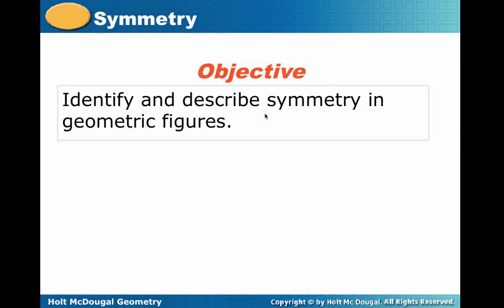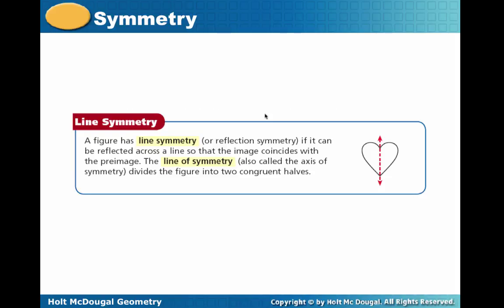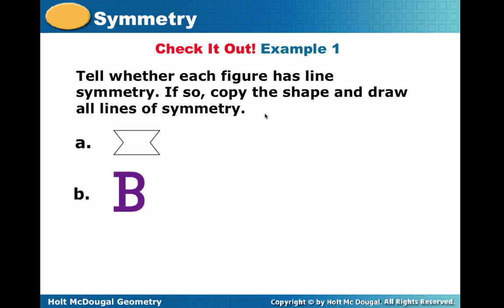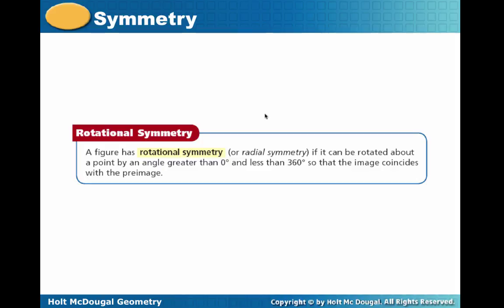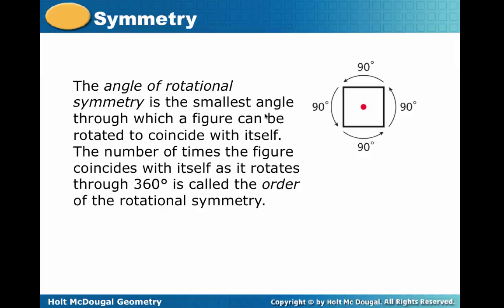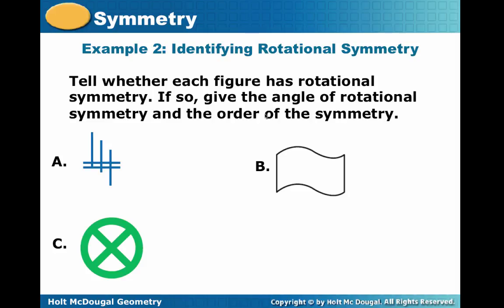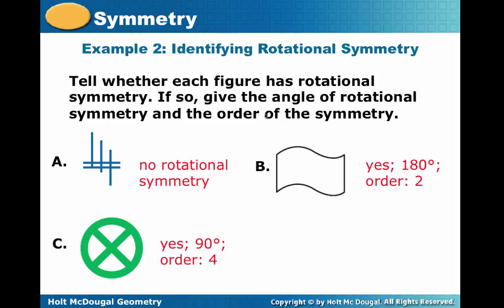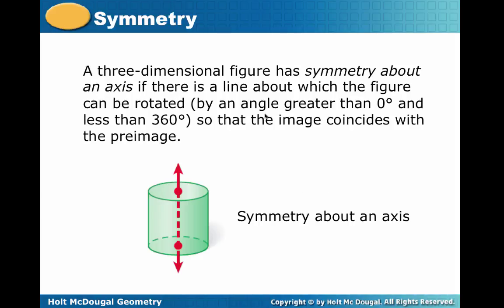Symmetry V1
9th Grade Math: Symmetry in Geometric Figures